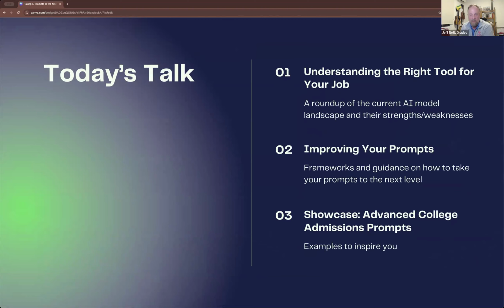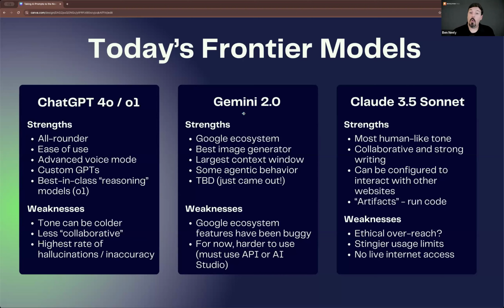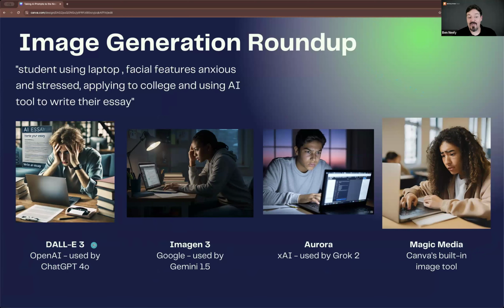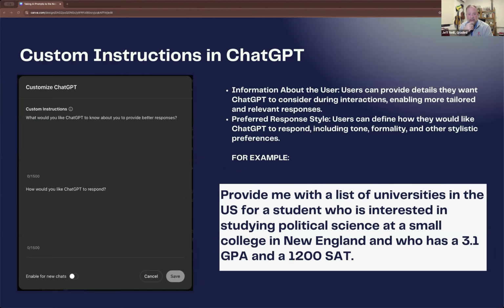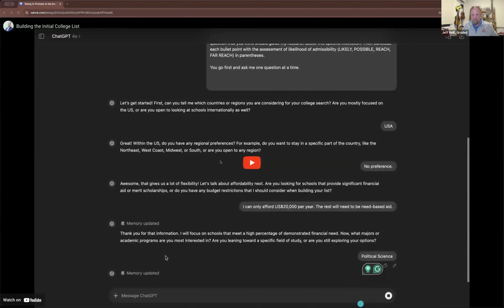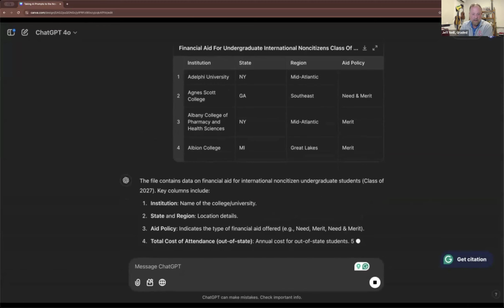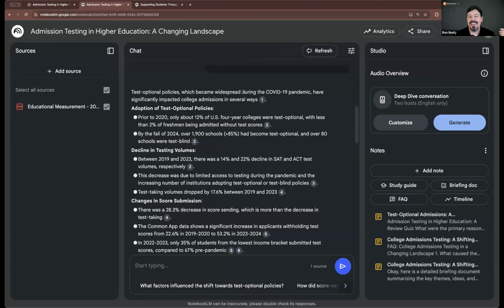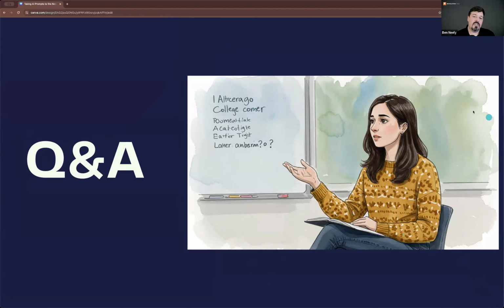Taking AI Prompts to the Next Level in College Admissions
Watch Ben Neely from Revolution Prep and Jeff Neill, author of Tech-Neill-ogy, present an AI in College Admissions webinar where you'll learn how to go from AI dabbler to prompt engineer. They demonstrate the advanced prompts they've developed to improve and enhance their work.

This advanced session built on the concepts shared in the webinar, 6 Effective Prompts for Using AI in College Counseling.

In the Q&A Ben Neely shares the following recommendations as resources to keep up with the rapidly evolving AI space.

Daily AI updates newsletter: The Rundown AI
rundown.ai

Weekly fun podcast (not always on AI, but covers big developments): Hard Fork

Monthly deep-dive AI retrospective: Guide to AI from Air Street Capital

And for college admissions focus, definitely Jeff’s weekly newsletter: Tech-Neill-ogy